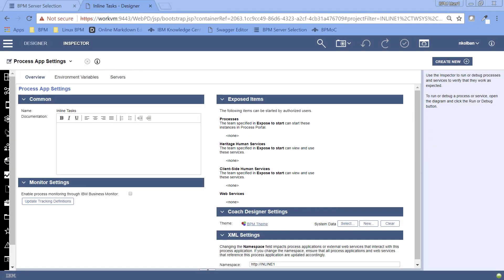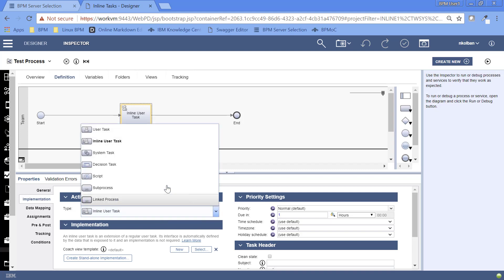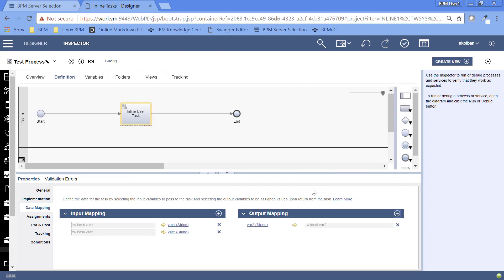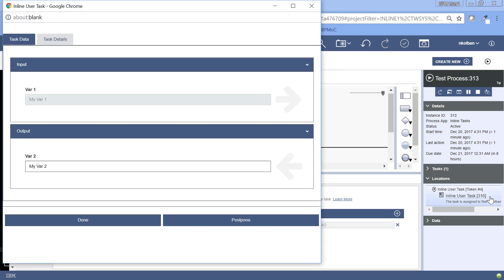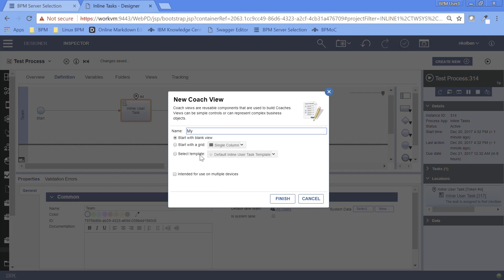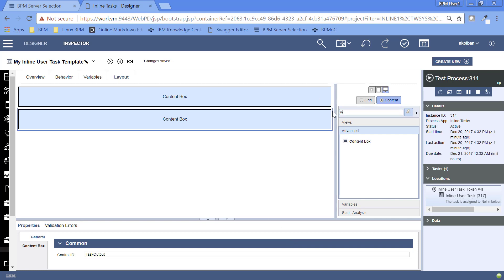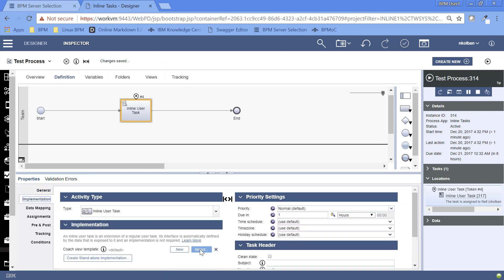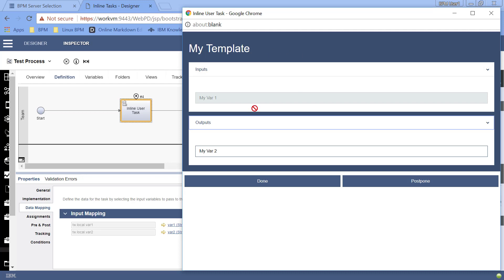BPM: Inline User Tasks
In this technical tutorial we examine the new inline user tasks feature supplied with BPM 8.6.0.